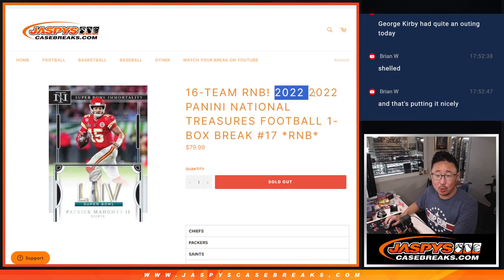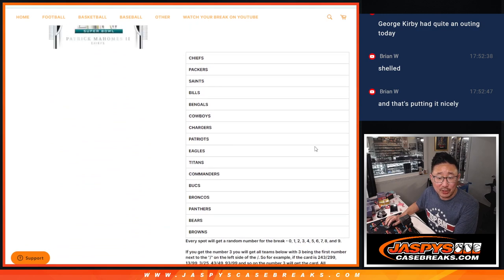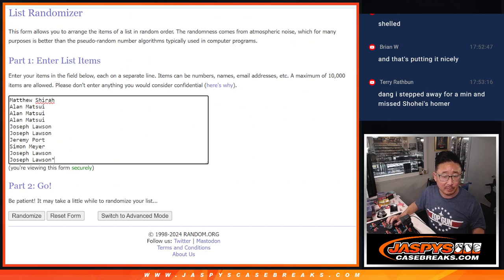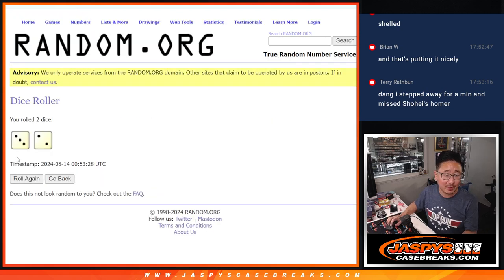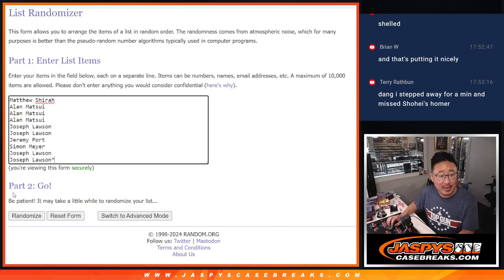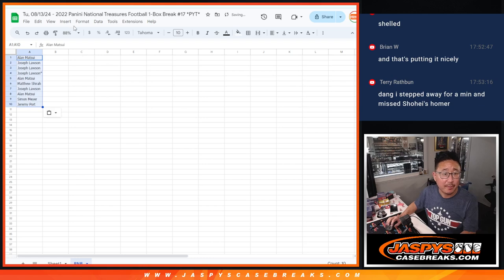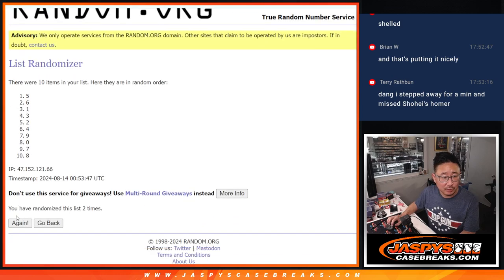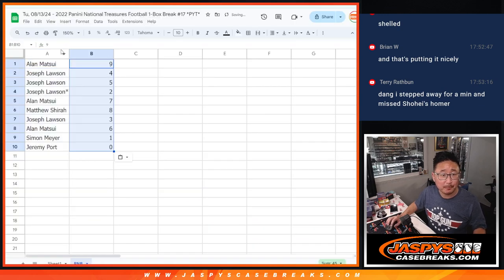RNB - Tu, 08/13/24 - 2022 Panini National Treasures Football 1-Box Break #17 *PYT*